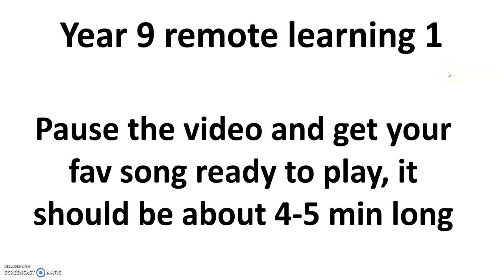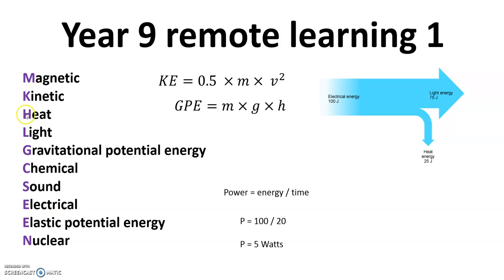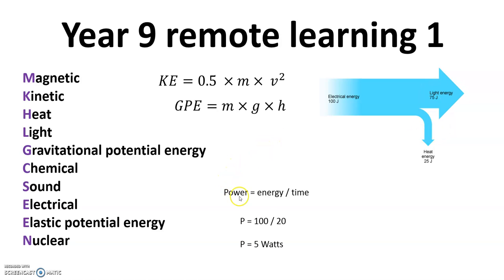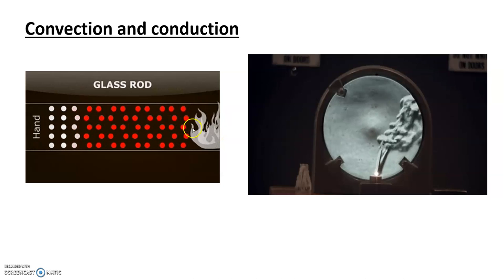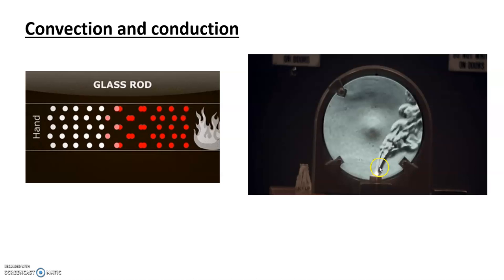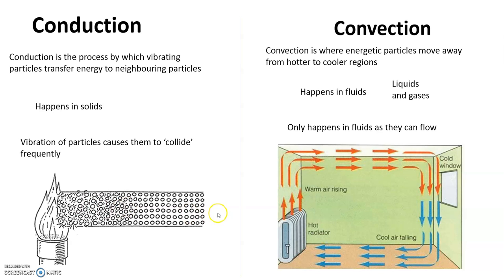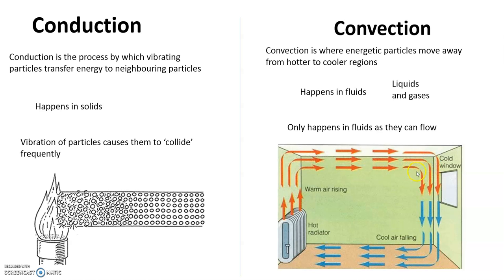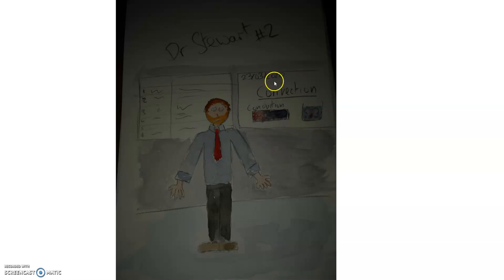year 9 remote learning: Conduction and Convection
First year 9 video on convection and conduction